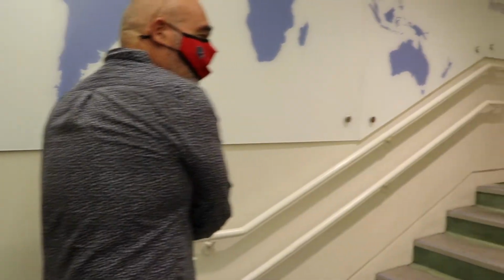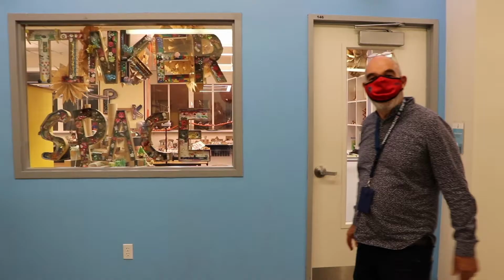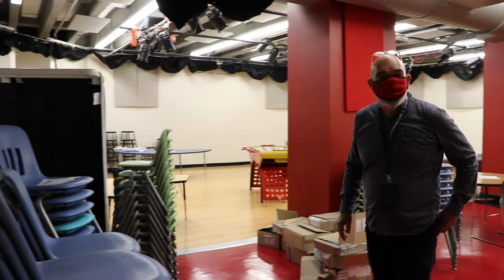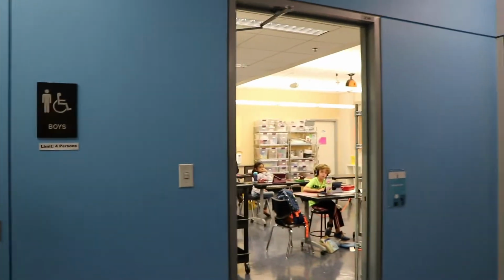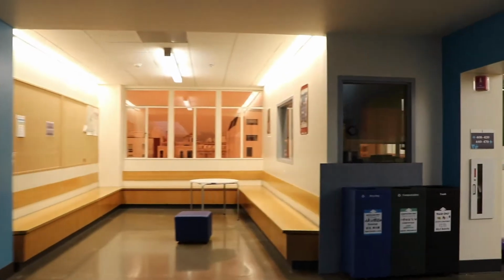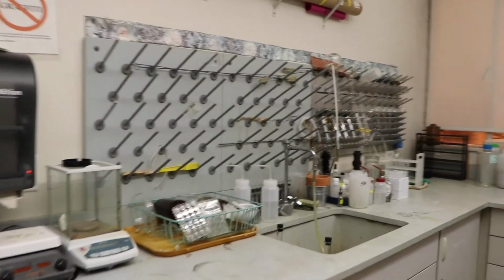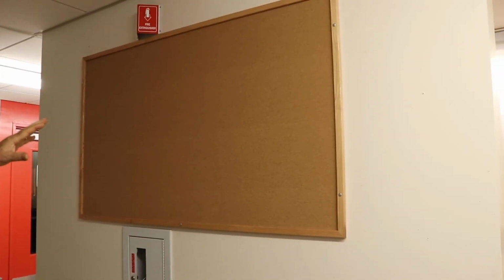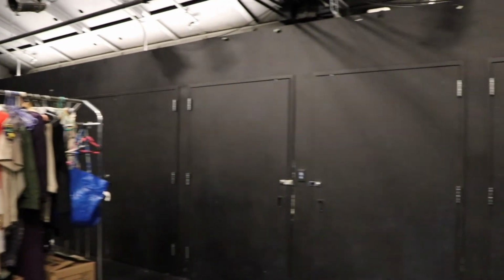CIS Campus Rough Cut